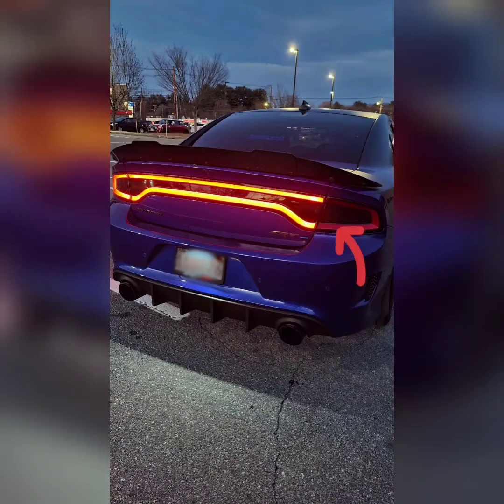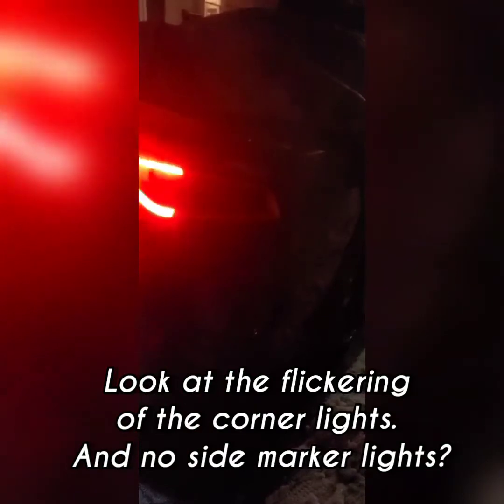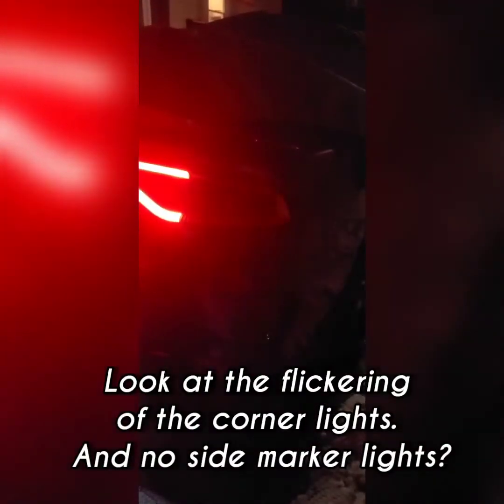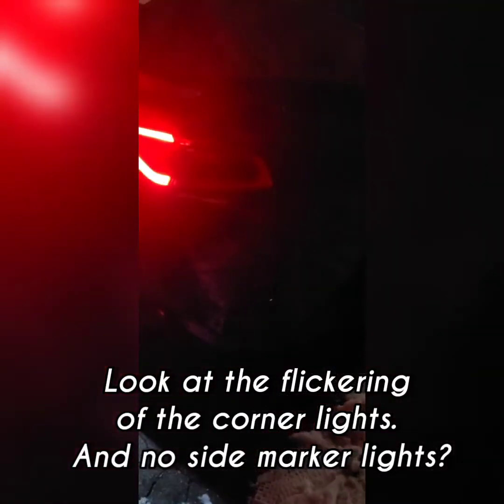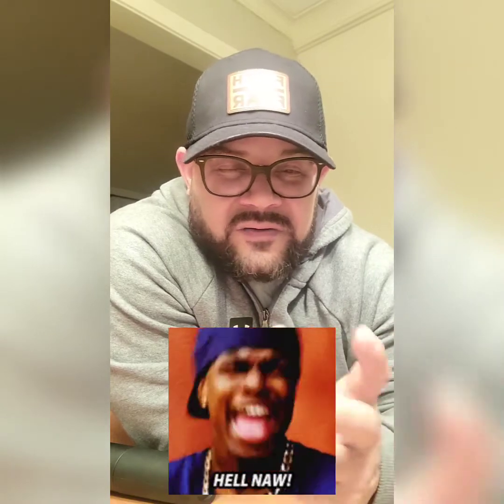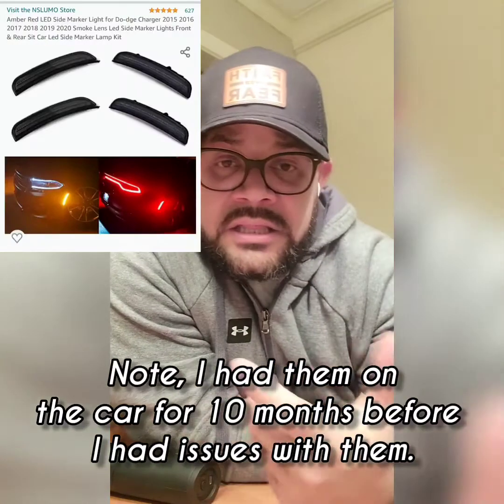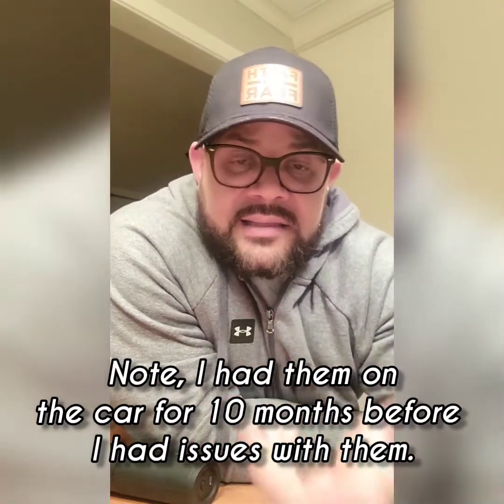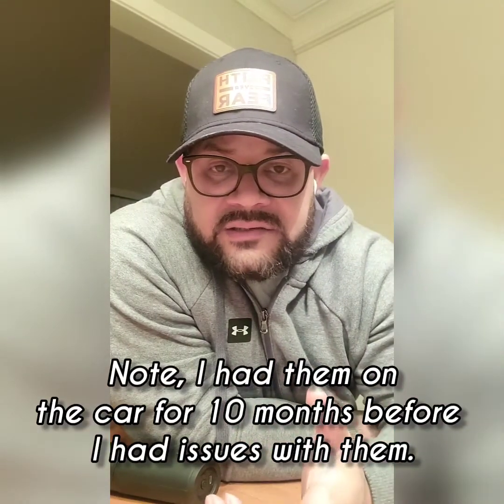🔥😫🤷‍♂️ LED SIDE MARKERS PROBLEMS OR FACTORY LIGHTS NOT WORKING ON UR MOPAR ?dodgecharger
🔥😫🤷‍♂️ LED SIDE MARKERS PROBLEMS ⁉️ OR FACTORY LIGHTS NOT WORKING ON YOUR DODGE CHARGER OR CHALLENGER?🔥😫 Hopefully this quick explanation can help someone. I haven't see to many videos out there about this subject. 🤷‍♂️